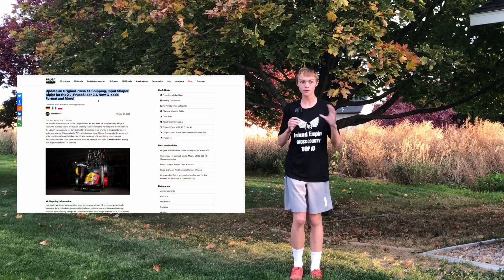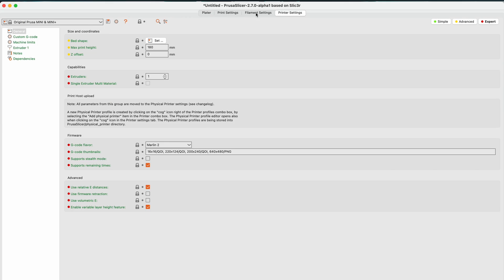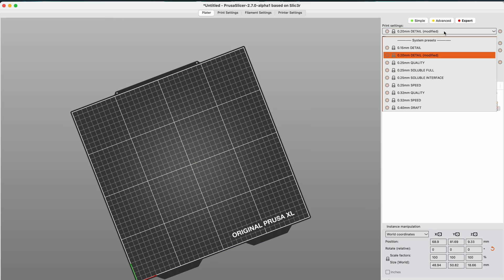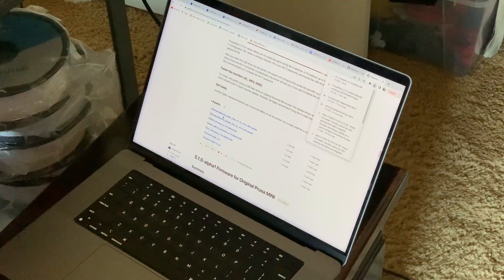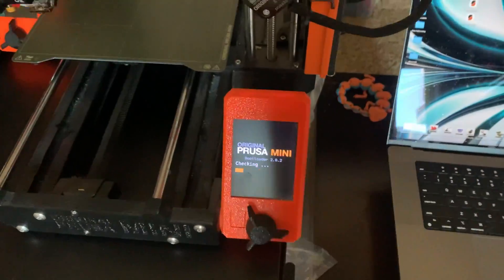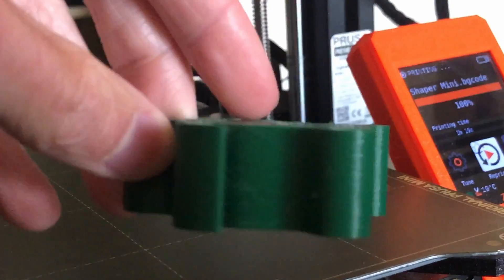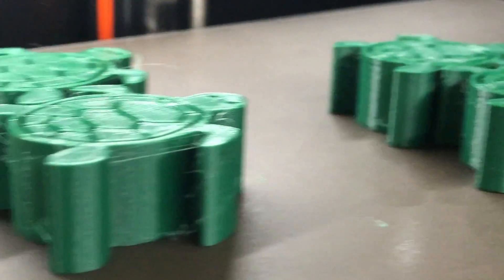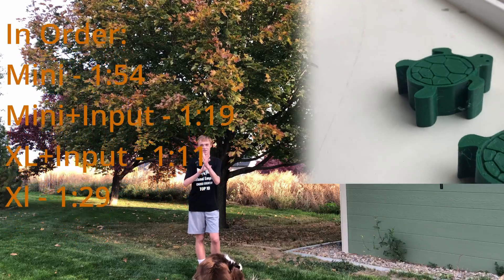Input Shaping on Prusa XL & Mini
Today is all about exploring Prusa's new Input Shaper, and we're doing it on both the Prusa XL and Prusa Mini. I'm going to take you through my entire setup process. After that, we're going to have a bit of fun with a printing race, using two Prusa Minis and the XL, all printing the exact same object. It's going to be a great way to see these printers in action, side by side. Once the race is over, we'll take a close look at the results, comparing the quality of the prints from each machine to see just how well they performed.

Timestamps:
0:00 Intro
0:20 Into PrusaSlicer
1:20 Setup Montage
3:05 Printing & Timelapse
4:32 Results
6:05 Weekly Extra